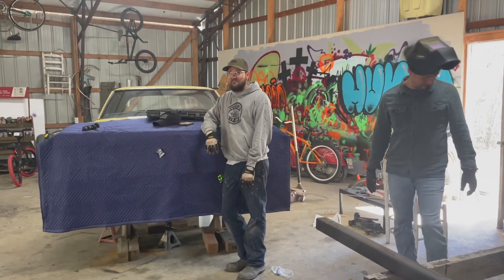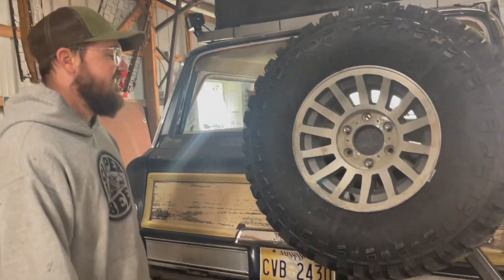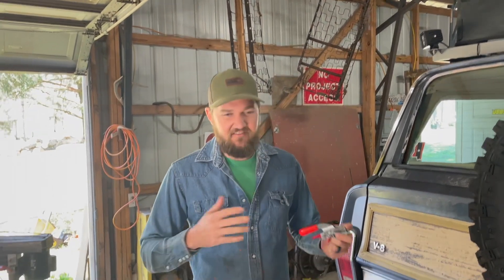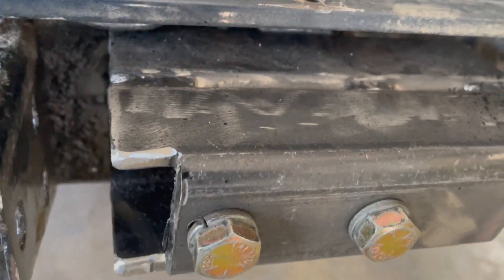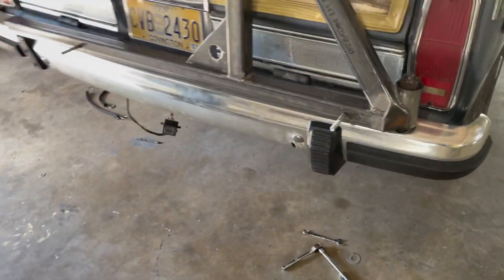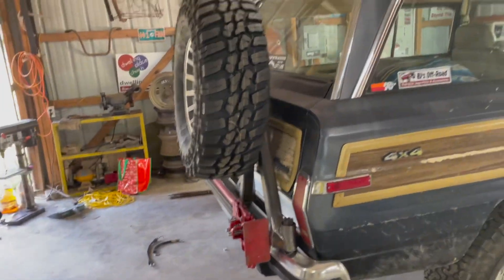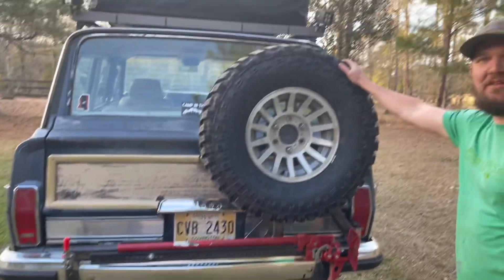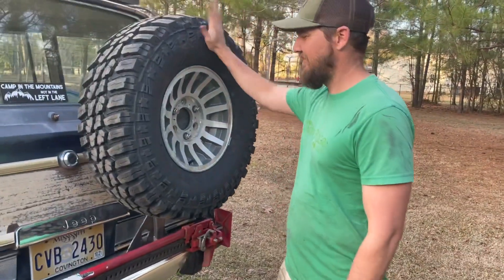Custom Spare Tire carrier part 2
We have finished our spare tire carrier! Let us know what you think and if you have any questions about it. The latch we purchased is DE-STA-CO 331, and we reference that in the build. We are pretty happy with how it turned out...

What color should we do it?